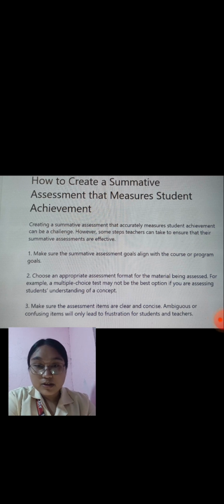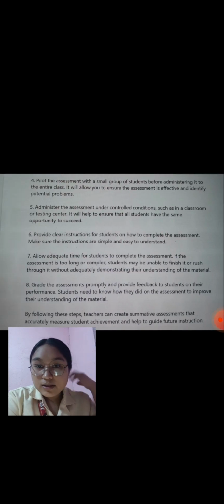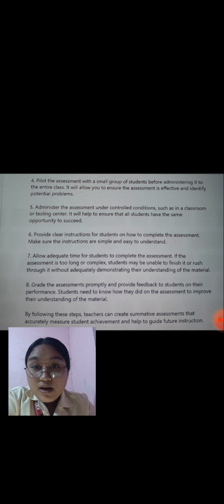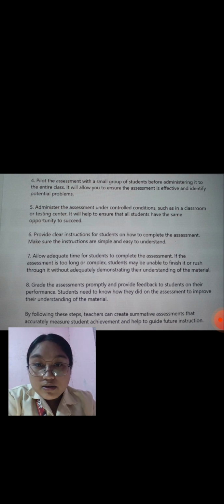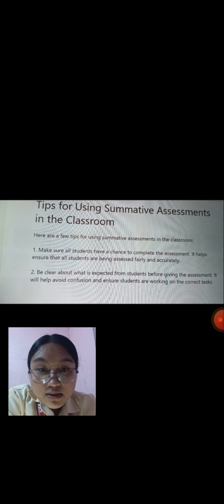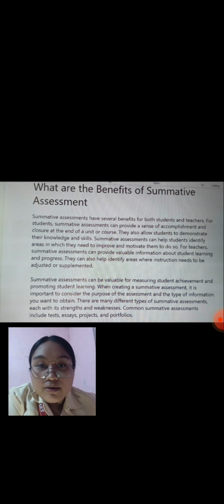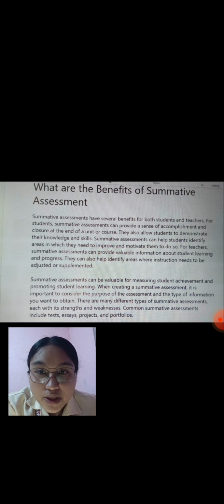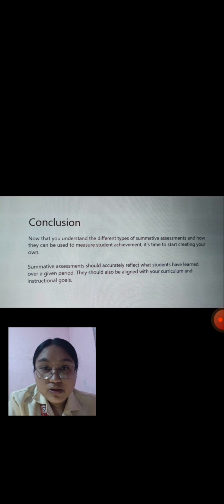How to Create a Summative Assessment that Measures Student Achievementa.